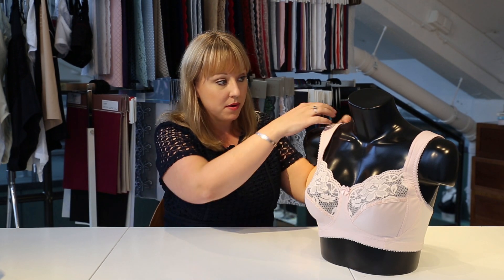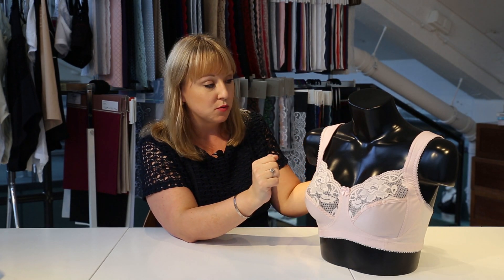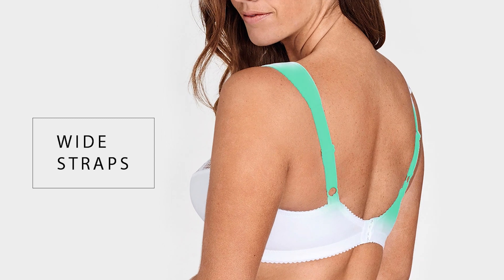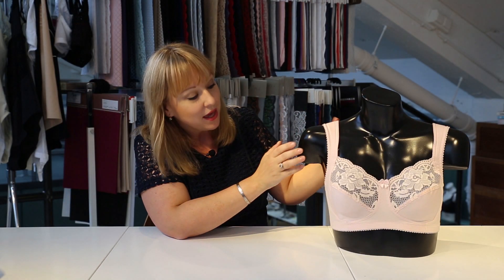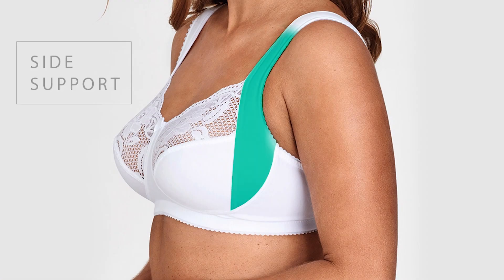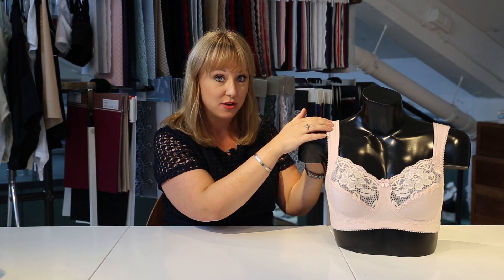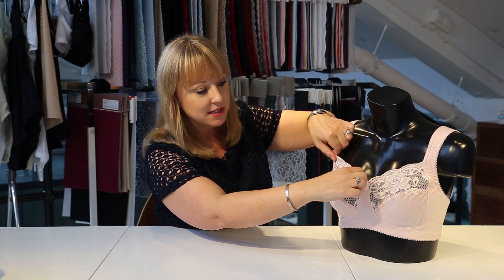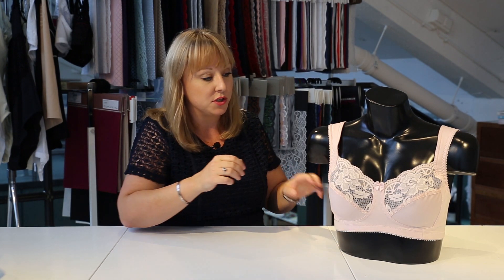Why LOVELY LACE may be the most comfy bra you will ever wear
A bra that support and lift also the heavy bust but feels like wearing nothing. Lovely lace is more than just a bra, it’s about feeling comfy every day. Discover the bra that millions of women already fallen in love with.